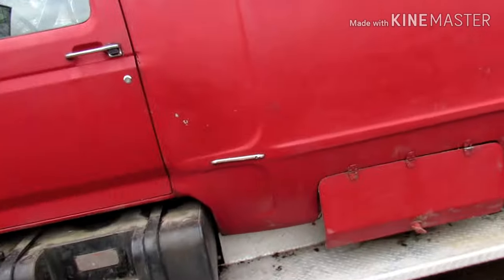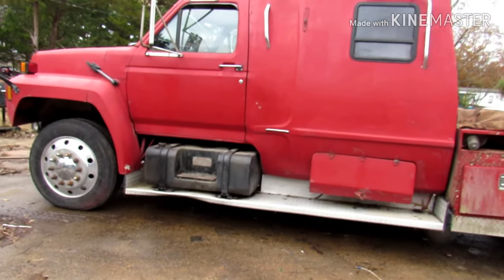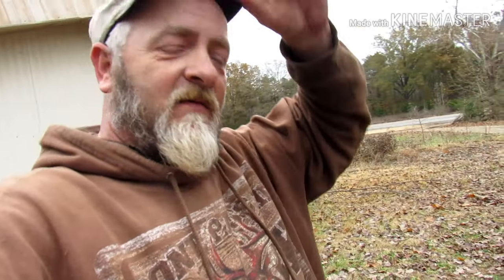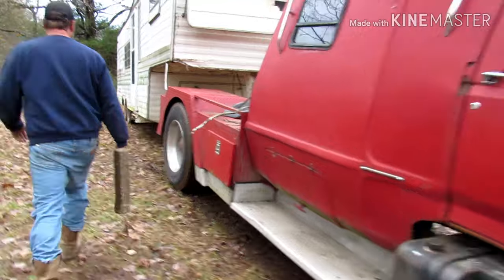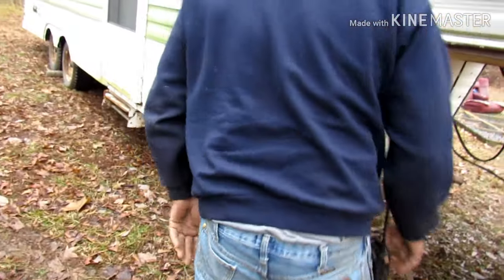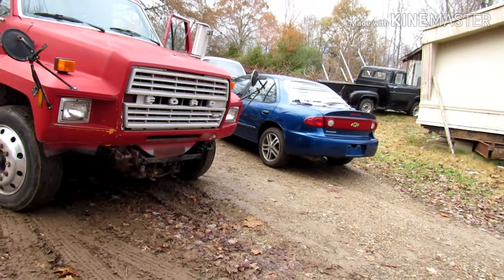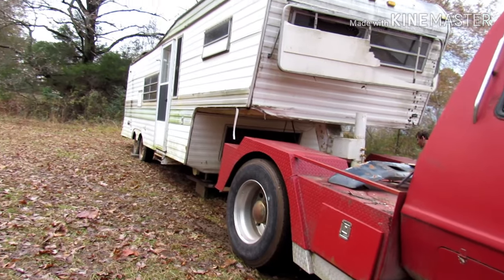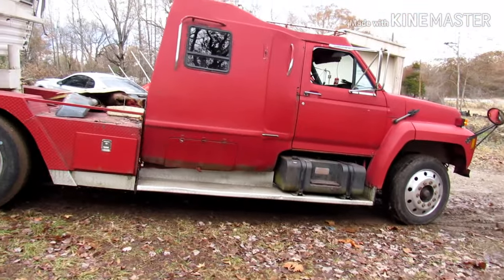F700 . Pulls 38000 pounds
F700. Pull 38000 pounds . Moving a trailer with clifford